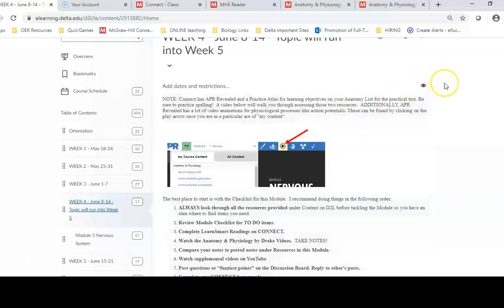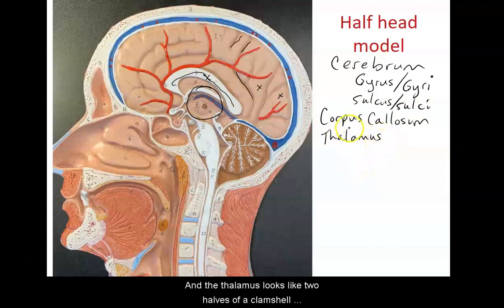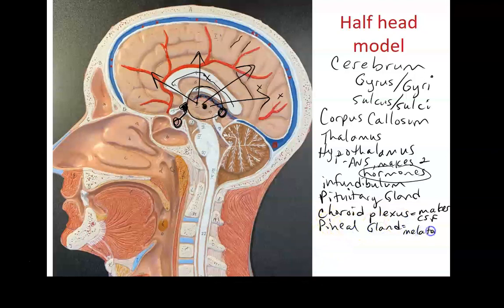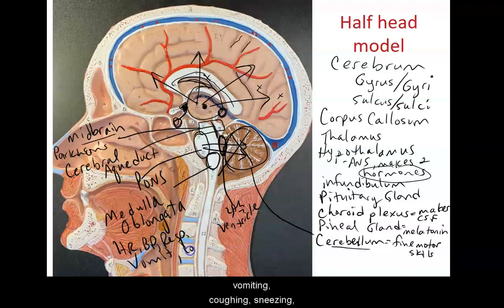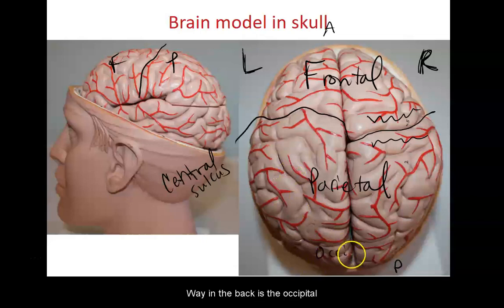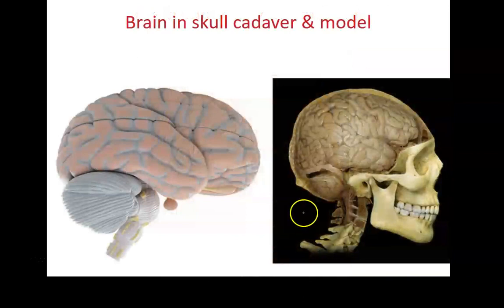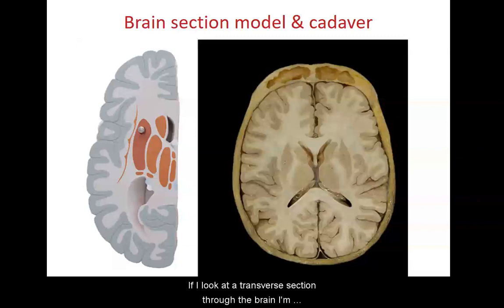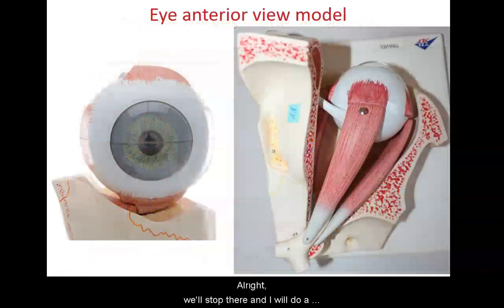Brain Anatomy -- Module 5: Nervous, BIO 152W [LECTURE, Drake]